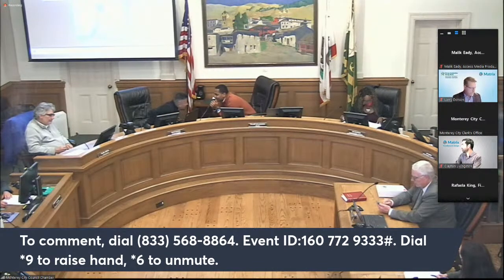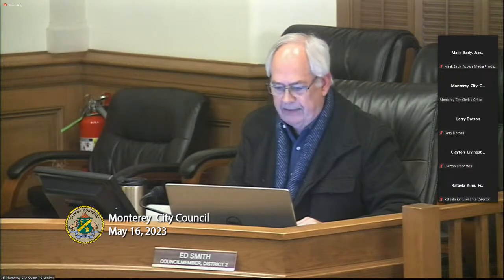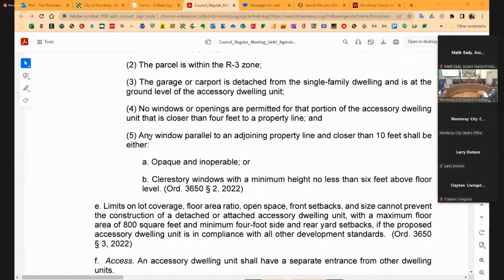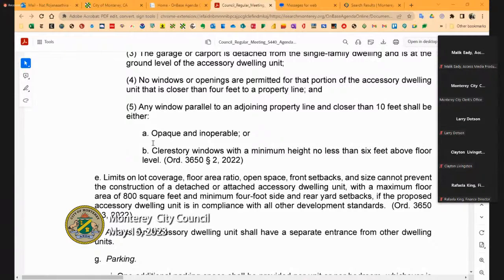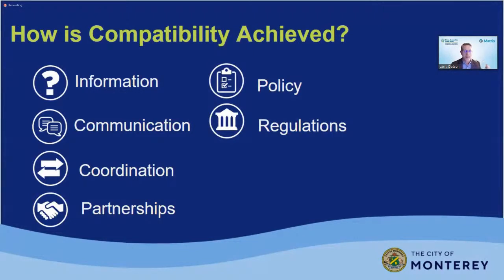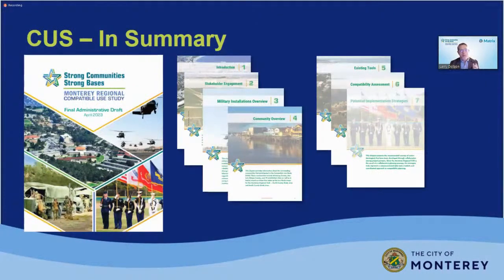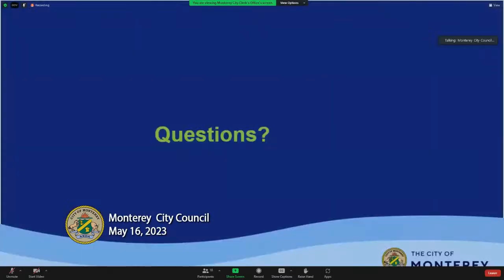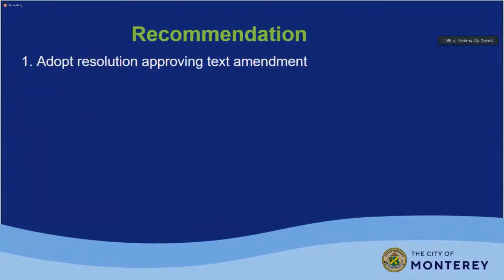Monterey City Council Meeting // May 16, 2023